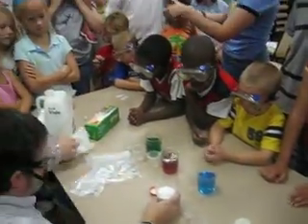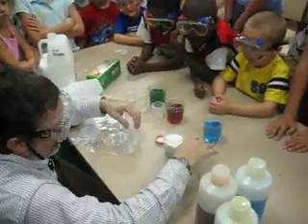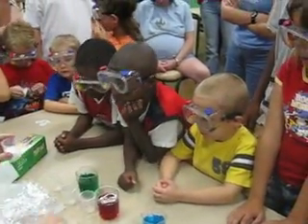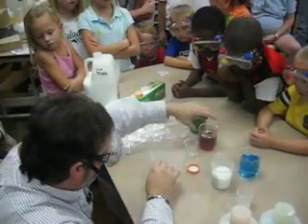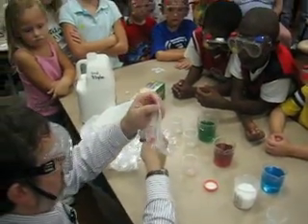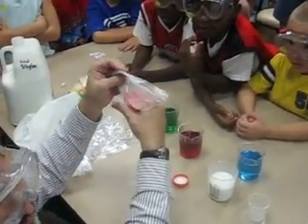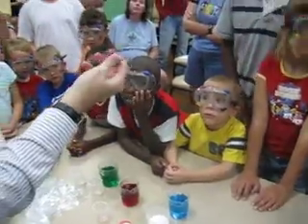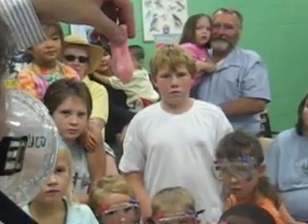Dr. Ferguson making Gack!!!!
The UCO chemistry club went to the Martin Park and did a kids show. THe show had gack and many other hands on activities.